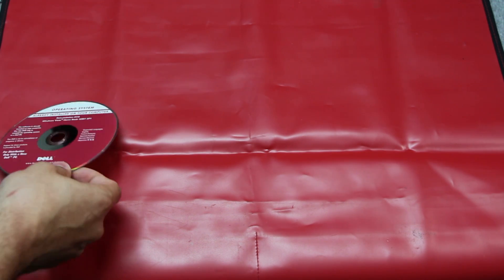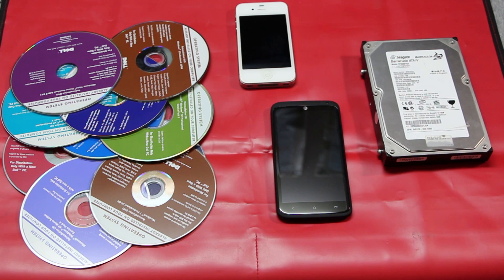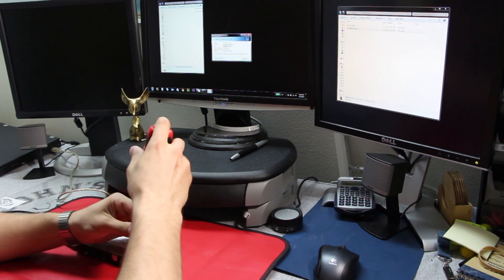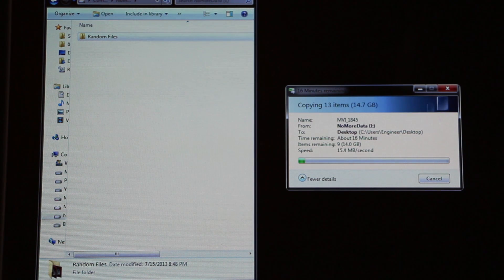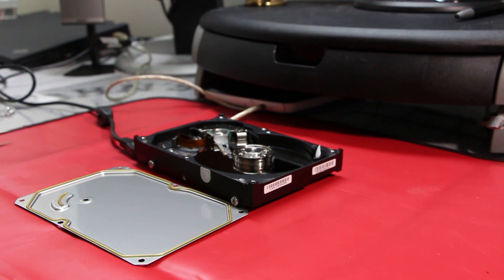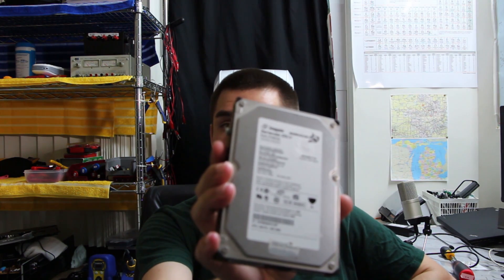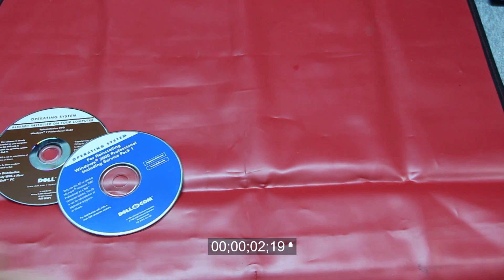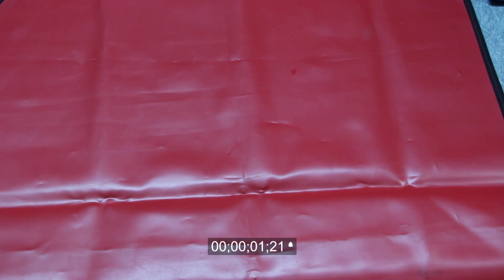Inside a Working Hard Drive & Spoiling Some Myths.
Some rumors are so ingrained in our minds that we never stop to think or verify the "facts" that we come to believe in, that support these rumors. Dismantling a hard drive that is not located in a clean room (that contains the operating system and personal data) while 14GB of movies is being written to is a sure way to destroy all data, right?

In this video I make an educated prediction, and then dismantle the top of the hard drive while it is being written and read from; and if I may be so bold as to add, this video contains excellent footage of the hard disk's actuator in action!

Can you predict if the drive died? Will the hard drive start up with the cover open and operate correctly?  And what's with all the Dell multicolored operating system CDs?